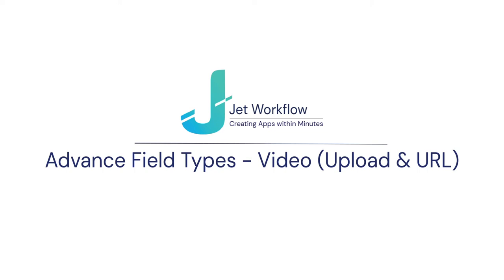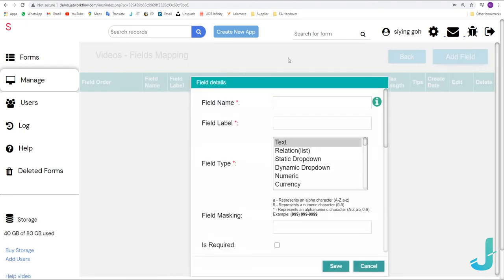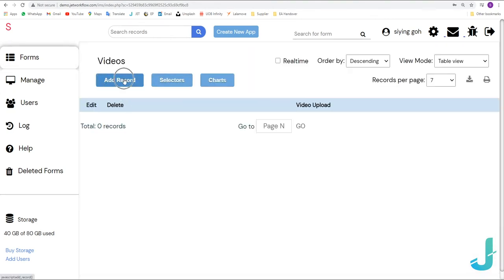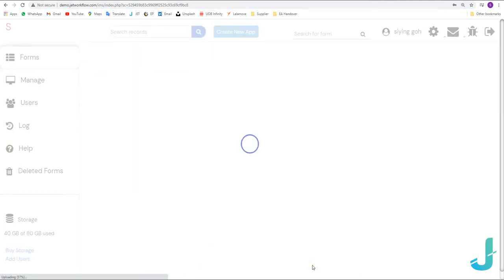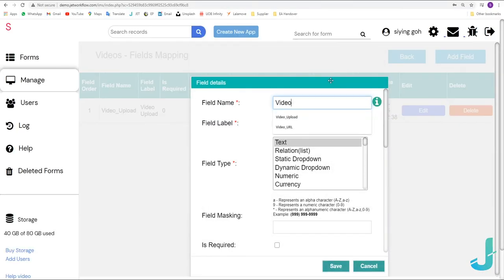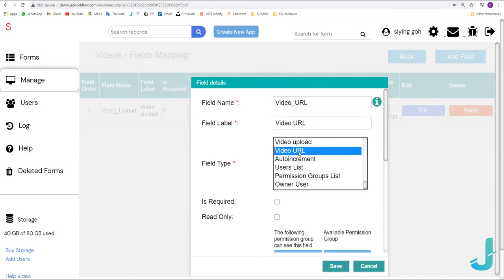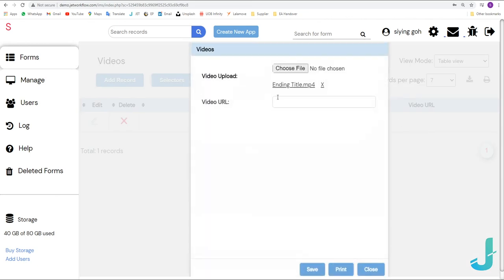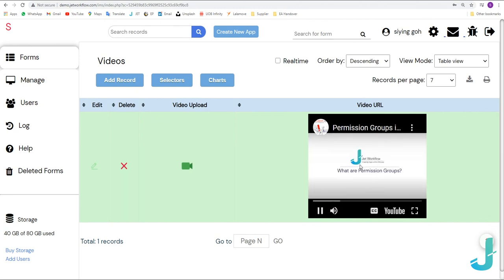Advance Field Type - Video (Upload & URL)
In this tutorial we will go through some of JET's advance field types - Video upload and URL field type. This video teaches the differences between the field types and how to use them.